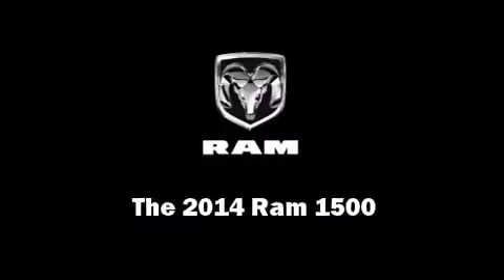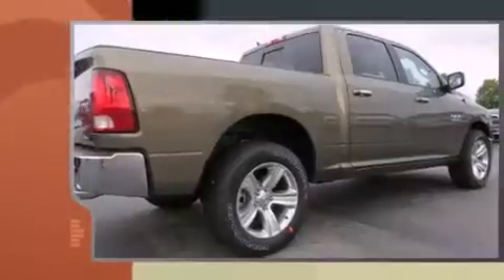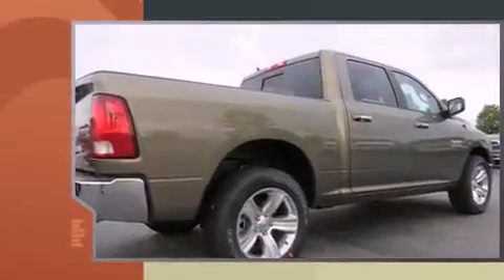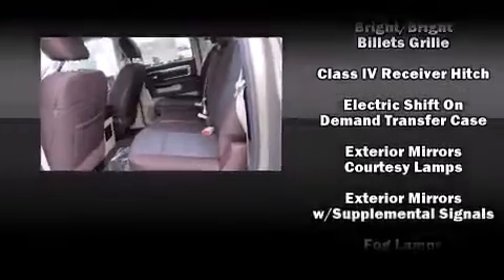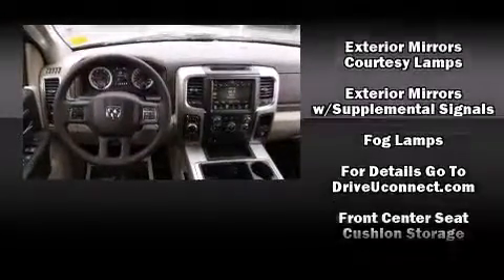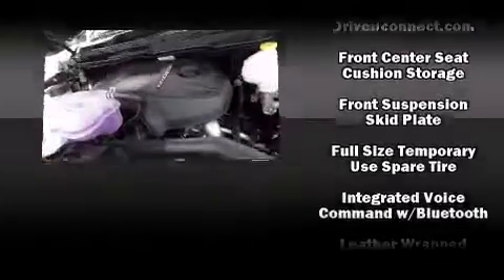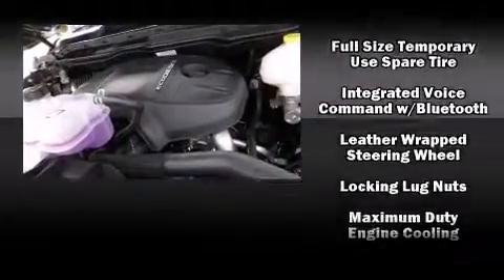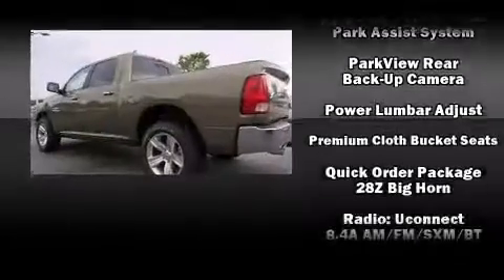2014 Ram 1500 SLT in Morrow, GA 30260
Sensibility and practicality define the 2014 Ram 1500. This 4 door, 5 passenger truck is ready to drive off the showroom floor! Smooth gearshifts are achieved thanks to the 3 liter 6 cylinder engine, and for added security, dynamic Stability Control supplements the drivetrain. Four wheel drive allows you to go places you've only imagined. The engine breathes better thanks to a turbocharger, improving both performance and economy. A wealth of standard features means that you no longer have to sacrifice. Such as remote keyless entry, variably intermittent wipers, a trip computer, power door mirrors and heated door mirrors, skid plates, an overhead console, a trailer hitch, and cruise control. Side curtain airbags deploy in extreme circumstances, shielding you and your passengers from collision forces. We have the vehicle you've been searching for at a price you can afford. Stop by our dealership or give us a call for more information.